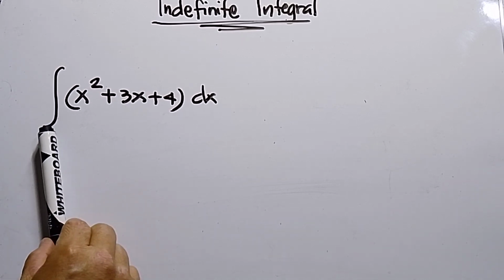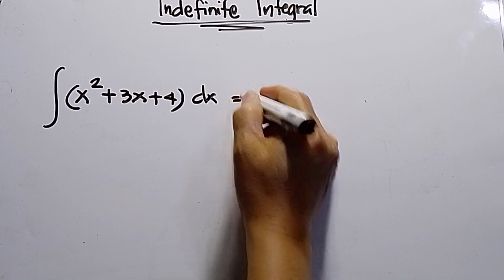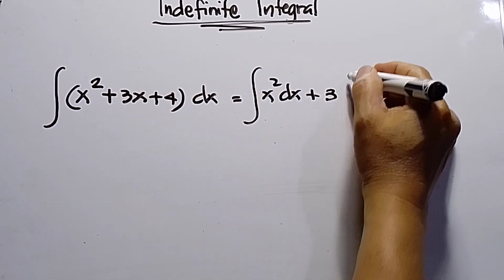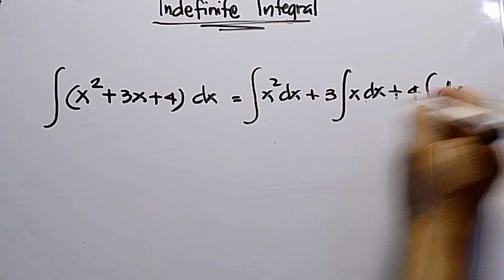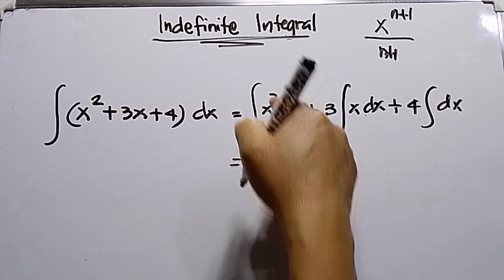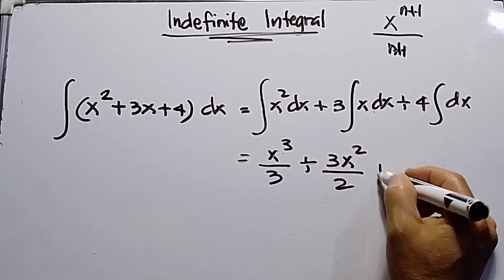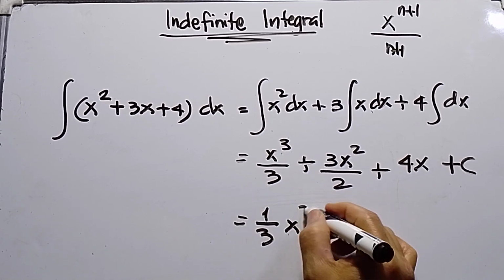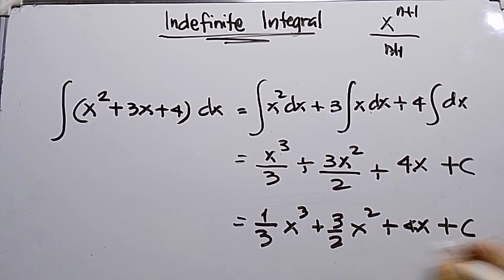Indefinite Integral | Franz MATHS TV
A simplified solution for Indefinite Integral